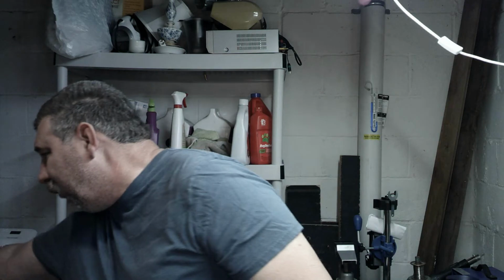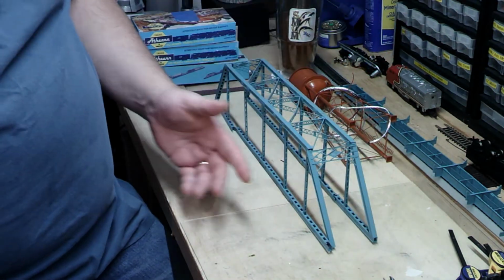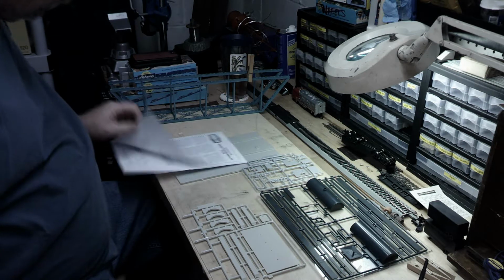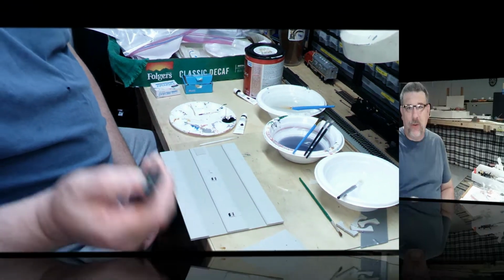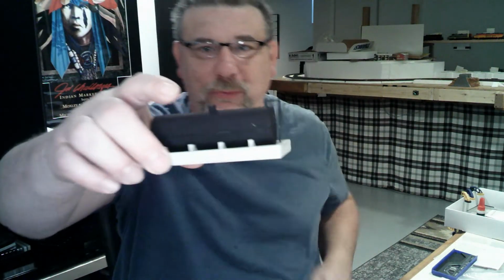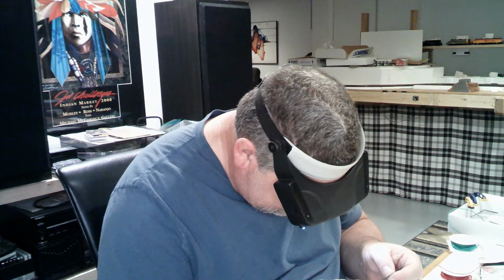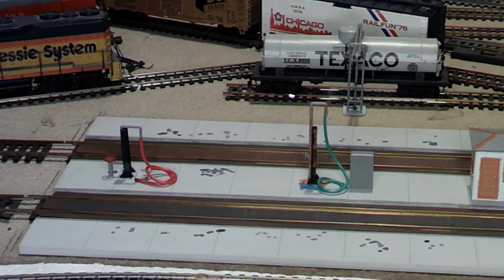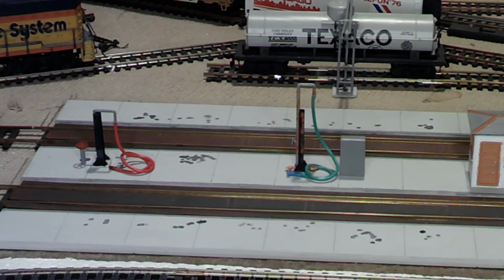Boeville & Newtown, Episode 10-2022, Bridge Repair, Fueling Kit Build, Mar. 18th, 2022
Repairing the CVMW Bridge, building the Walther Diesel Fueling Facility Kit and more railfanning on the B&N!

!!!NEW!!! Amazon Wish List
You don't have to order from Amazon, but it gives you ideas as to what I'm looking for.

What I use and my MRR links:

Camera – Sony Handy Cam

Lighting - Zorara 12" Ring light

Live Streaming Software/Camera Control – Streamyards, OBS & VBAudio

Live Stream Cameras – Logitech C922 (Face on Shots), Logitech C920 (Layout/Secondary Shots), Besteker DVC (Desk Shots)